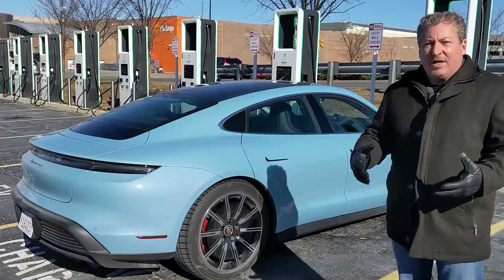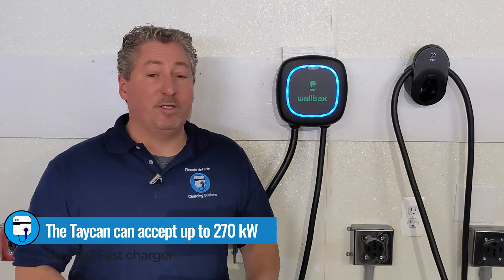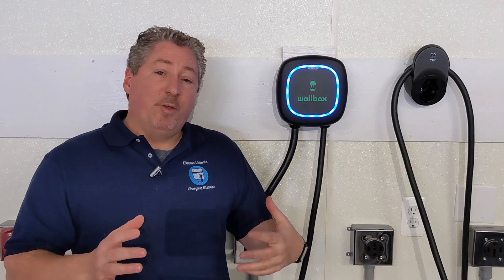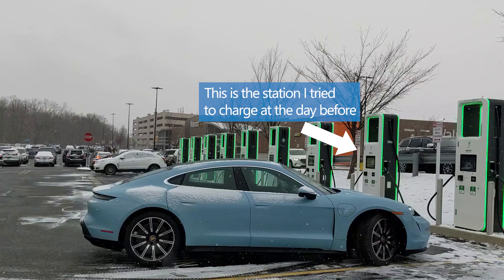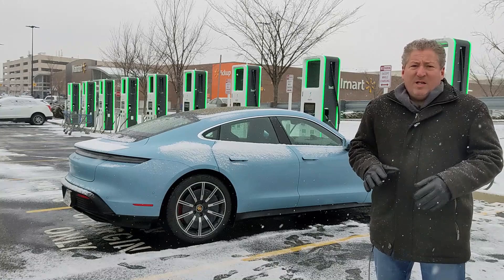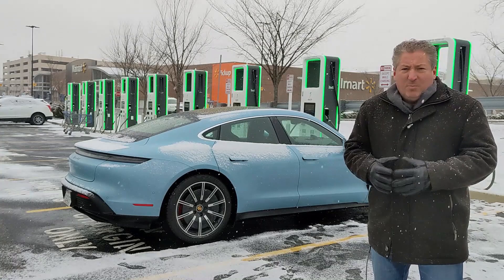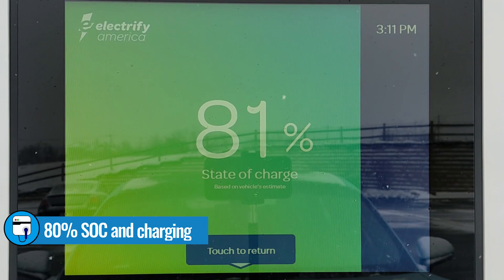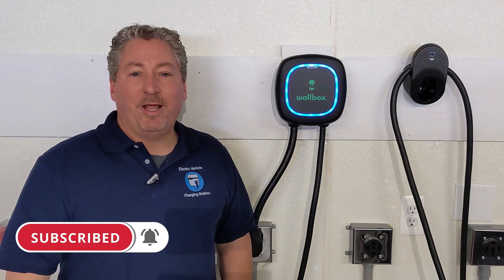Porsche Taycan 4S Cold Weather DC Fast Charge Test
I take a 2020 Porsche Taycan to an Electrify America DC Fast charger to record the charging session. I arrived with the battery state of charge at 5% and charged it up to 90% while recording the entire session.

The Taycan can accept up to 270 kW from a DC fast charger that can deliver that much power. However, in order to take in the full 270 kW, the Taycan's battery needs to be at the optimum temperature of at least 88 degrees (31C).

Since it is in the middle of the winter here in New Jersey, I wanted to see how fast the Taycan 4S would charge when the battery wasn't at the perfect temperature because that's what many owners will likely experience when driving in cold weather areas.

The Taycan can preheat the battery to make sure you can charge at high rates, but the only way to do that is to set your destination in the navigations system to be the DC fast-charge station - AND the vehicle needs to recognize that the destination is indeed a DC fast charge.

Many Taycan owners will forget to do that, or they may not plan to stop until they realize they need to, so we can't assume everyone will utilize the battery preheating function all of the time.

Timestamps:

@0:38 Charging Fail
@2:15 Charging profile
@3:45 The charging session review
@6:00 Time-lapse recording of the charging session
@7:18 Summary